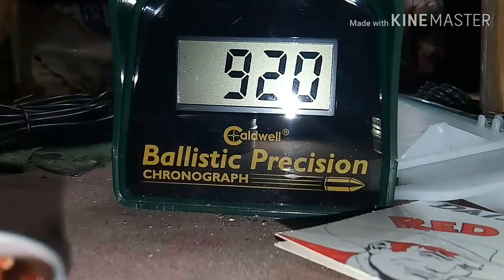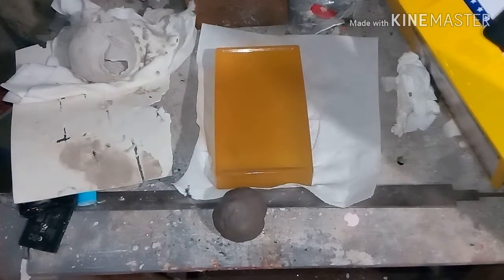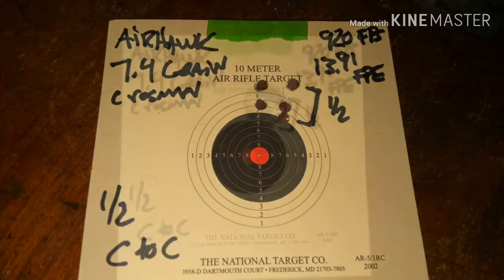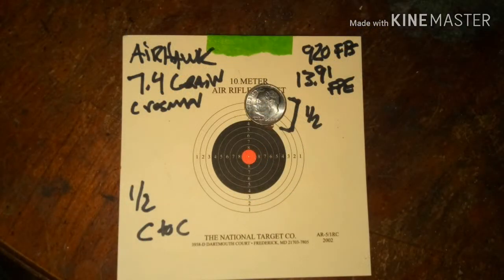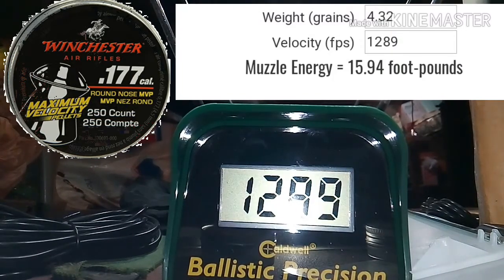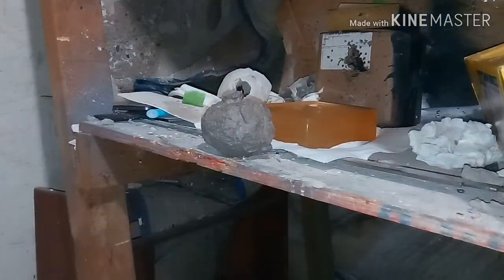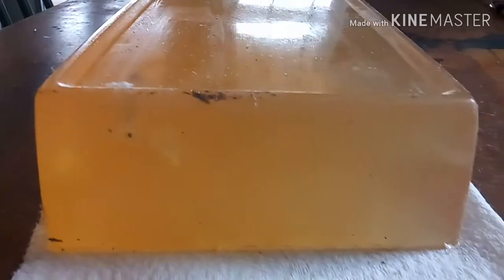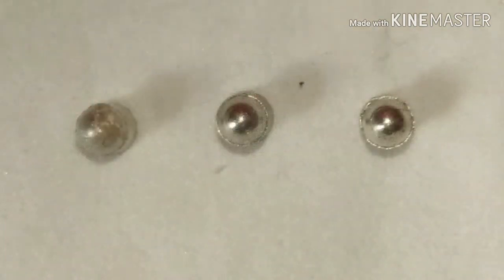RUGER AIRHAWK . LONG TERM REVIEW/ MAX VELOCITY TEST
This is a long-term review of the Ruger. Here is a link to the old review.